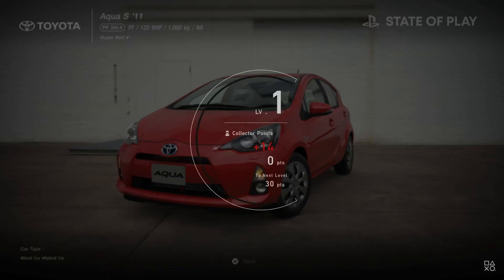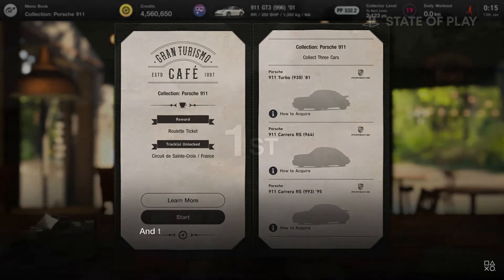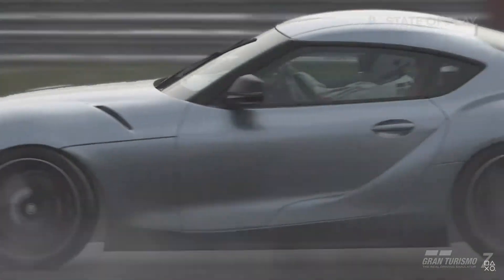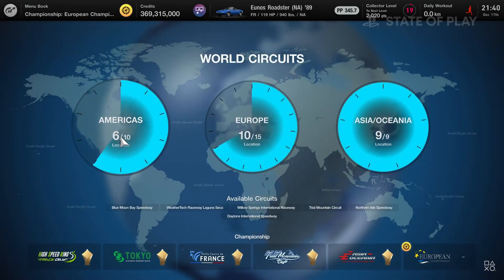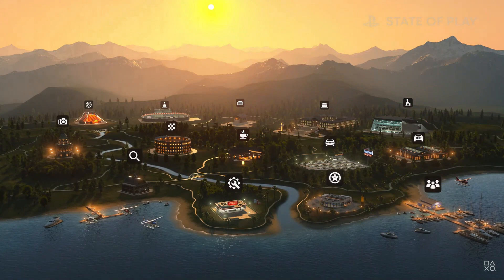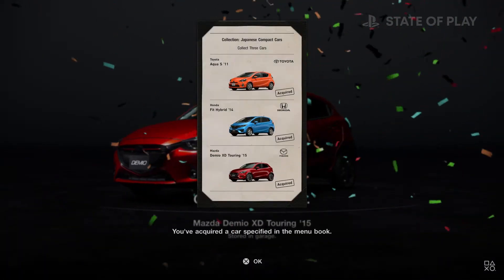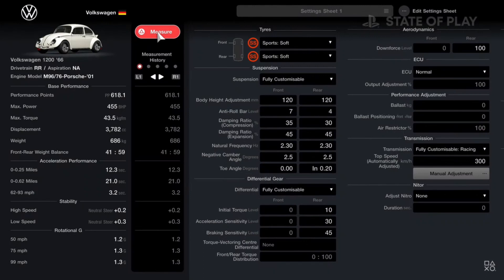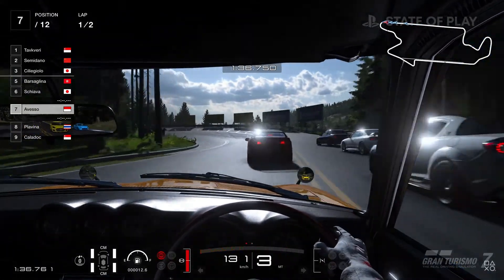What You MISSED From the Gran Turismo 7 State Of Play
Details you may have missed from the Gran Turismo 7 state of play, including details about the campaign, AI, hidden modifications and future cars to be added in updates.